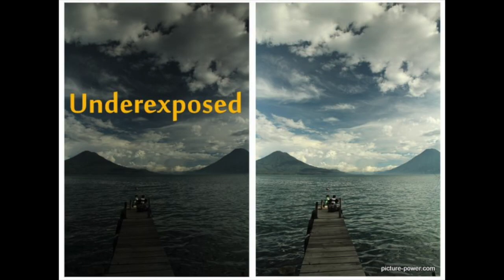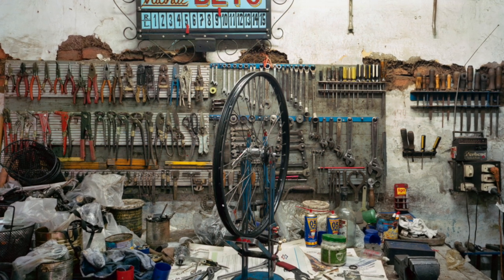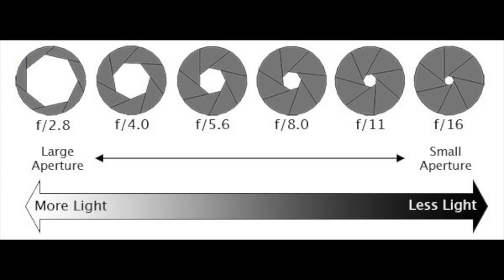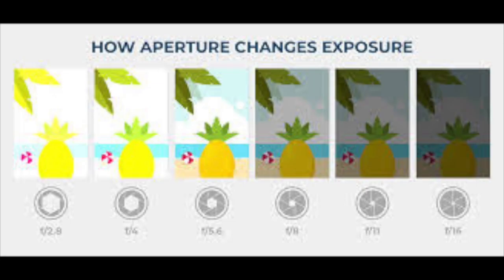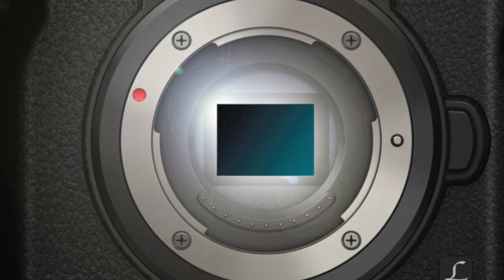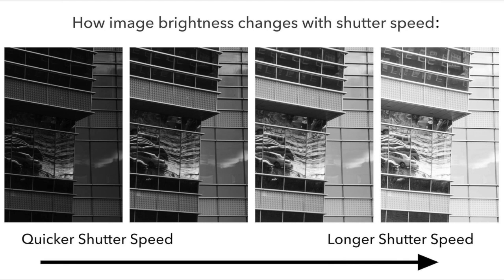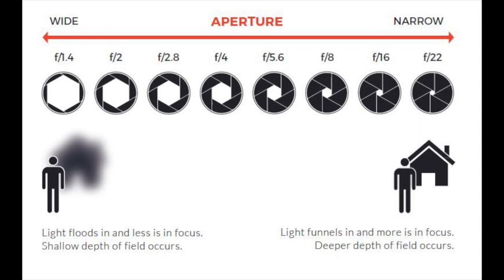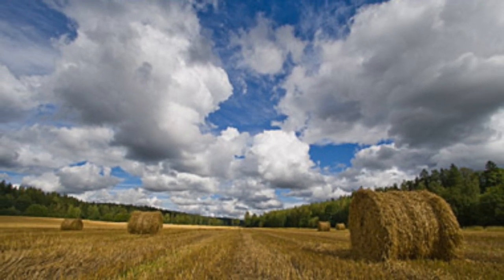Language of Photography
This video is about Language of Photography